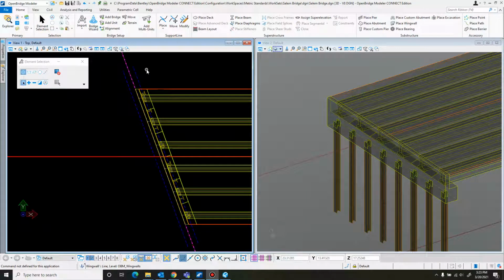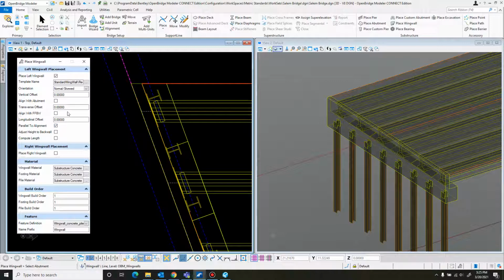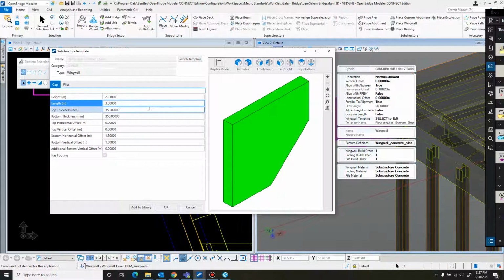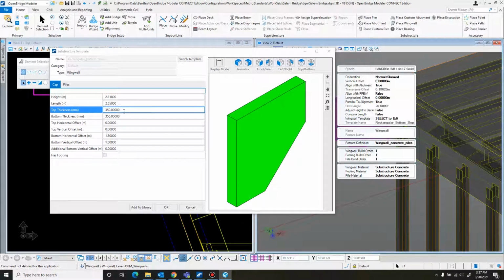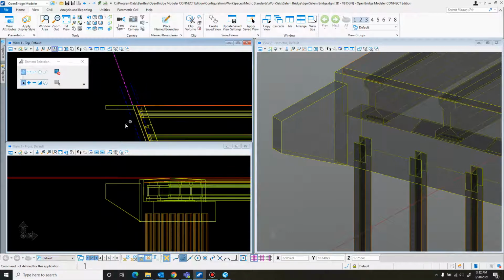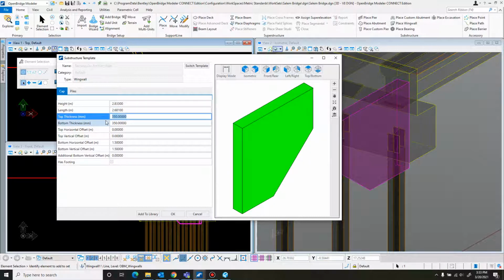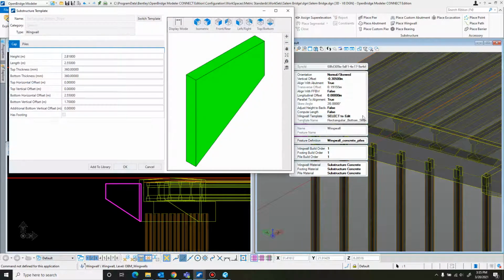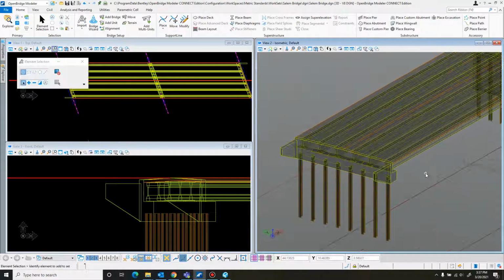OpenBridge Modeler Tutorial 8 - Wingwalls